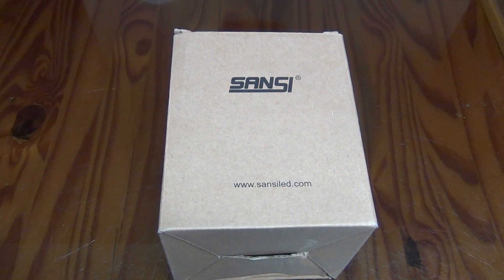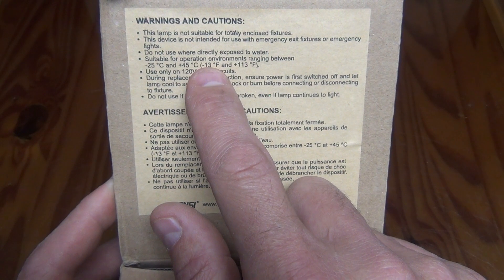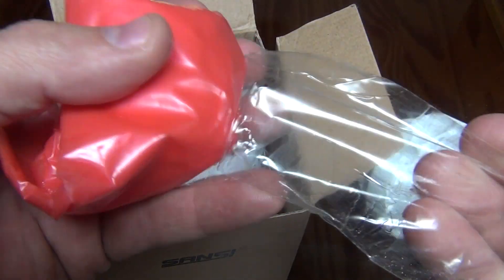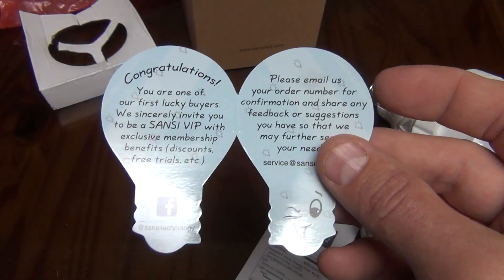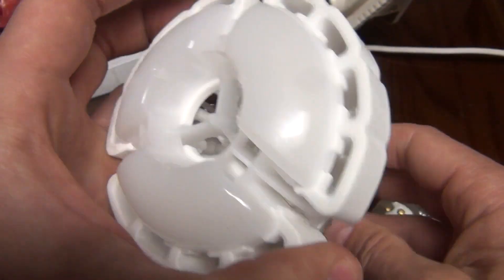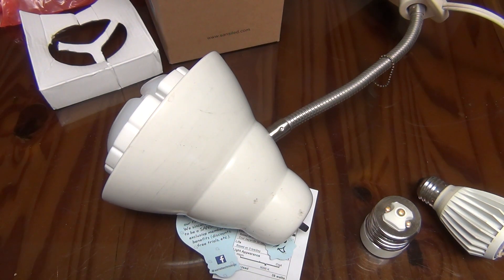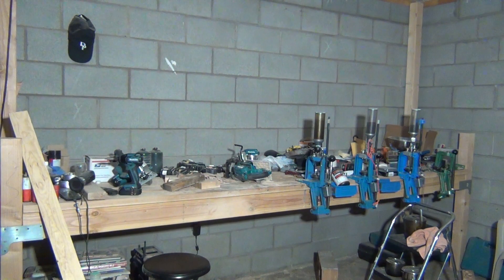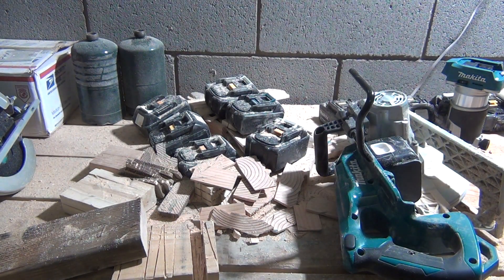SANSI BR30 35W LED light 4000 lumens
This is a cool light and a great addition to my workshop and reloading bench. Enjoy!

1. CODE: LABALABA        for SANSI BR30 200W Equivalent LED Bulb

Only $11.99

2. CODE: ULANDING       for SANSI BR30  250W Equivalent LED Bulb